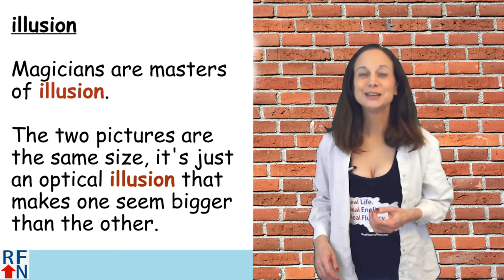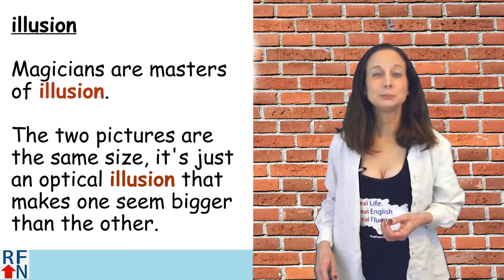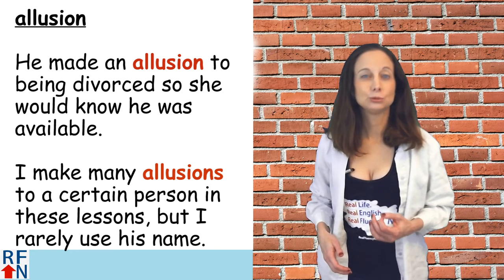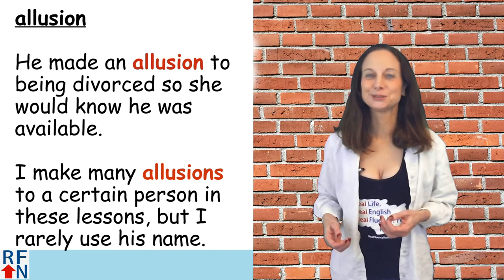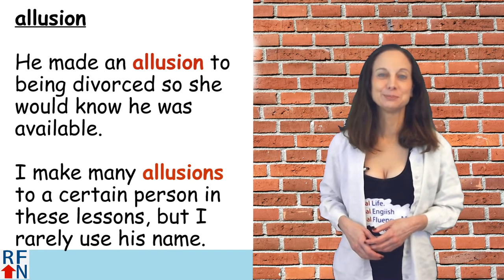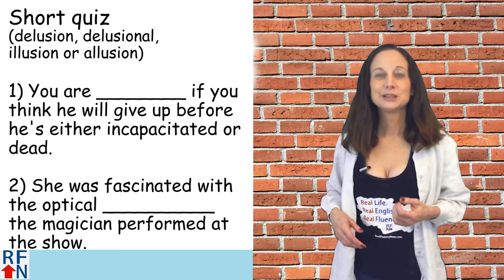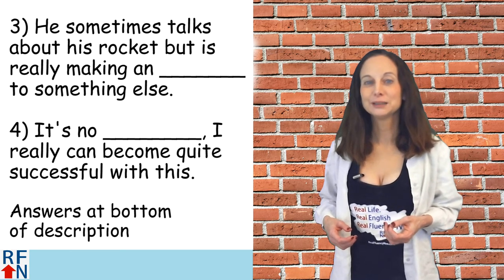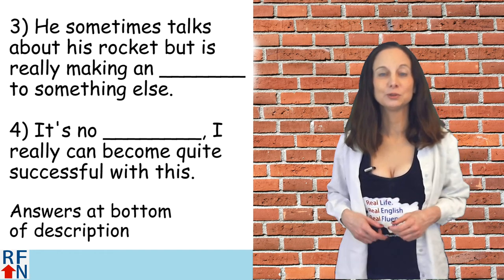Learn how to use the English words delusion, illusion and allusion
In this video you will learn how to use the confusing English words, delusion, illusion and allusion.

*** English Lesson Notes / transcript:  ***

1) illusion
delusion, illusion or allusion?
 In today’s English lesson I will teach you the difference between these 3 words:  delusion, illusion and allusion
Hello Real Fluency Friends! I’m Trisha and I’m here to teach
you Real English used in Real Life so you can reach Real Fluency! Now!

And today I will explain the difference between 3 English words that sound similar:
Delusion, illusion and allusion

delusion

- a belief that is not true, sometimes caused
by mental illness.

Sample Sentences:

Her family thought she was delusional because she started
giving her products away for free.

He was under the delusion that I couldn't
be successful.

Many people thought he was delusional when
he decided to start a company making rockets.

illusion

- something that is not real but it seems like it is.

Sample Sentences:

Magicians are masters of illusion.

The two pictures are the same size, it's just
an optical illusion that makes one seem bigger
than the other.

allusion

- saying something that means something else
without saying it directly.

Sample Sentences:

He made an allusion to being divorced so she would know he was available.

I make many allusions to a certain person in these lessons, but rarely use his name.

    (3 months membership free to the first 5 English learners who figure out who I've alluded to in many sample sentences!)

            Short quiz to test yourself
      - try to answer in the comments!

Fill in the blanks with either delusion, delusional,
illusion or allusion:

1) You are ________ if you think he will give up
before he's either incapacitated or dead.

2) She was fascinated with the optical
__________ the magician performed at the show.

3) He sometimes talks about his rocket but is
really making an _______ to something else.

4) It's no ________, I really can become quite
successful with this.

Want more practice?  Then try making your
own sentences with delusion,
illusion or allusion in the comments!

answers to quiz:
1) delusional 2) illusion 3) allusion 4) delusion